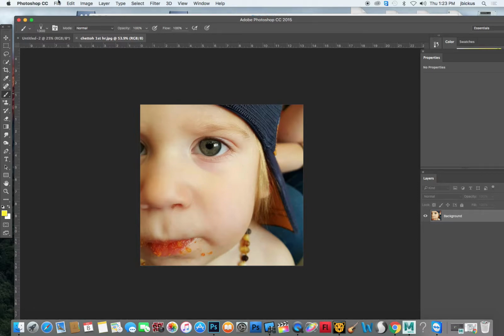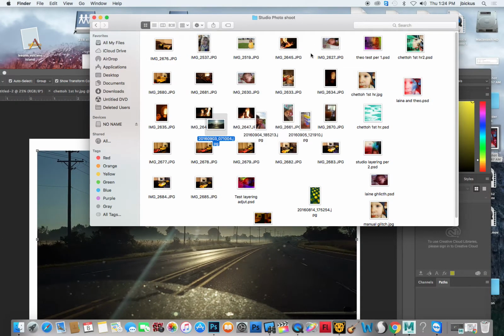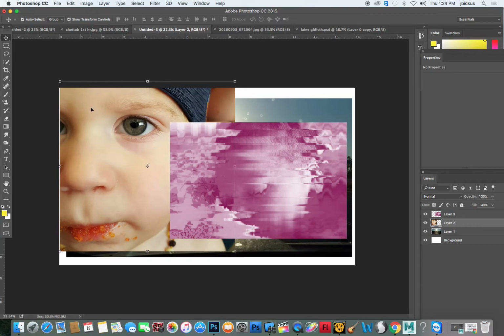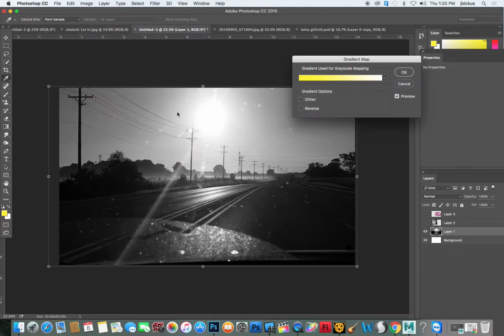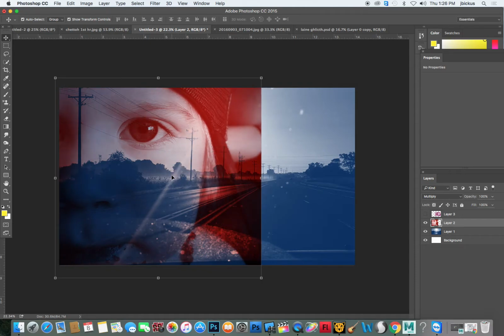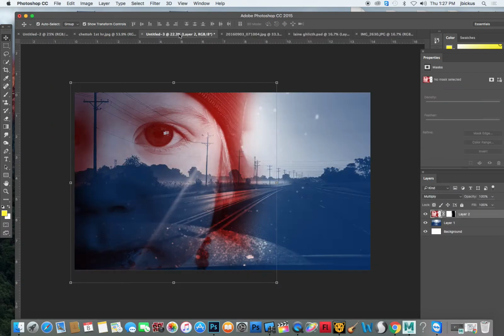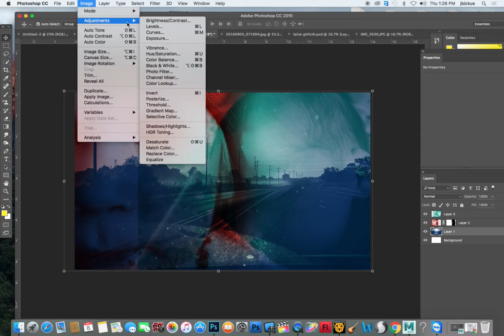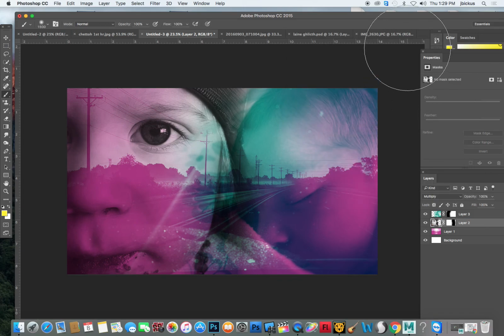Photoshop Double Exposure Video Demo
Editing for double exposure using color